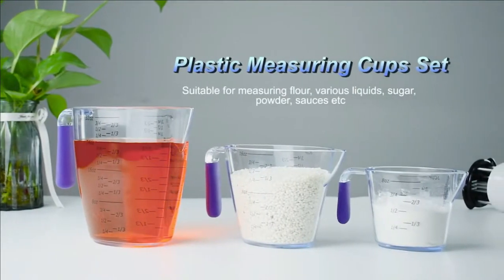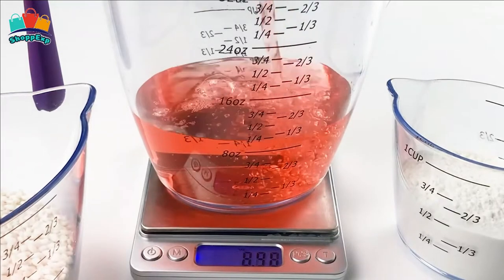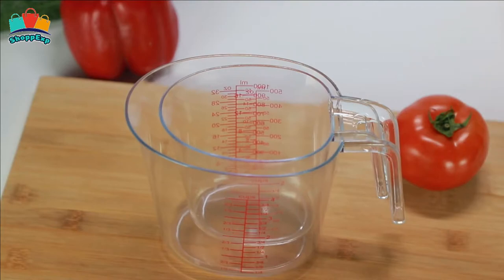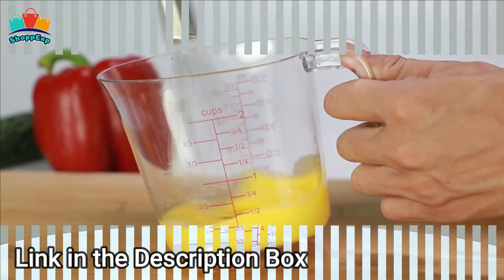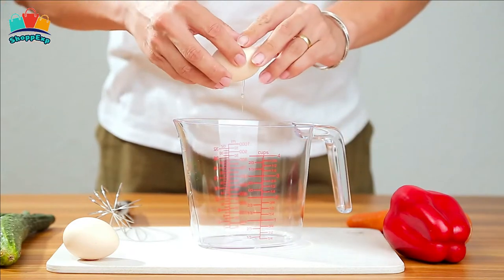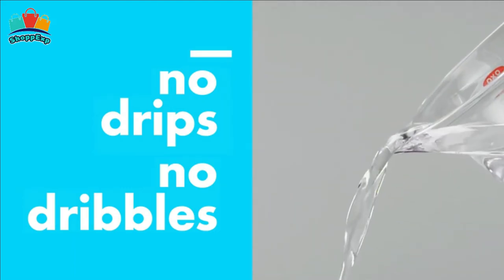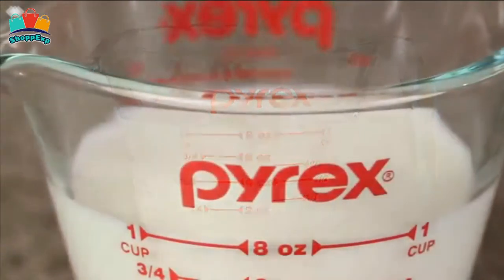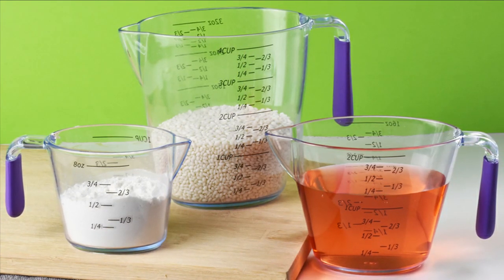Top 5: Best Measuring Cups 2021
Top 5: Best Measuring Cups 2021 -  @ShoppExp
» Link of Best Measuring Cups in 2021:-

» 5: Suyue Y Measuring Cups »
» 4: Drizom Measuring Cups »
» 3: NPYPQ Measuring Cups »
» 2: OXO Measuring Cups »
» 1: Pyrex Measuring Cups »
» United Kingdom Links:-
» Canada Links:-
          » Hello Guys! For Precise Measurements, the Measuring cups are perfect for measuring liquid, water, milk, dry ingredients, rice or pet food etc,. And they can be used in cooking and baking and other occasions. In this video @ShoppExp  brings 5 Best Measuring Cups in 2021. Through extensive research we have put together all the products in a list. These 5 are the Best Measuring Cups, you can choose anyone for your use. For more information about all these Measuring Cups, visit to the links mentioned above.